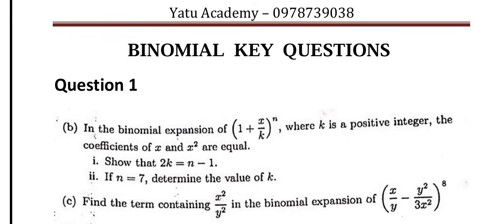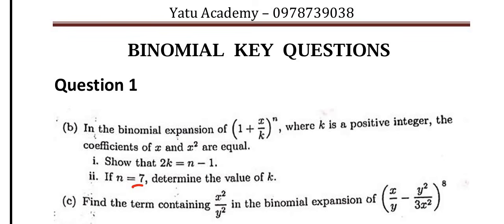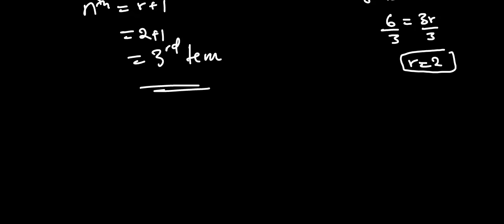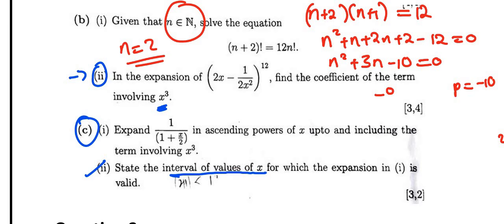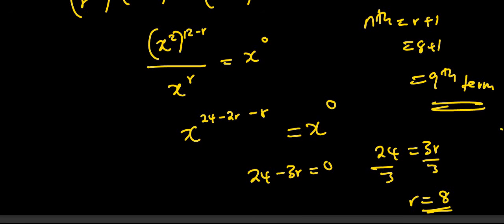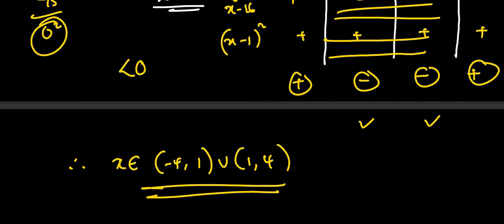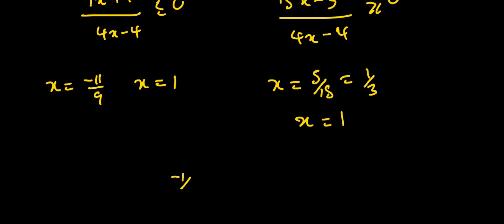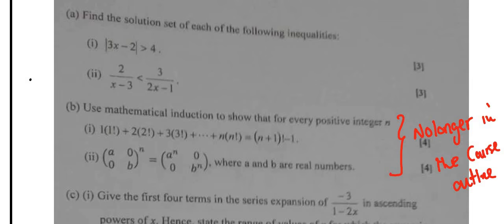KEY QUESTIONS BINOMIAL SOLUTIONS